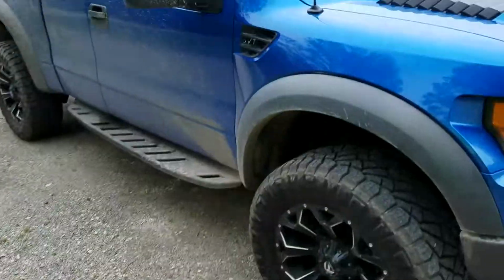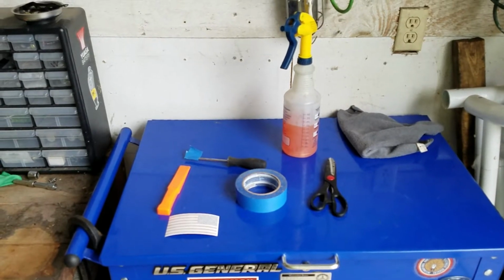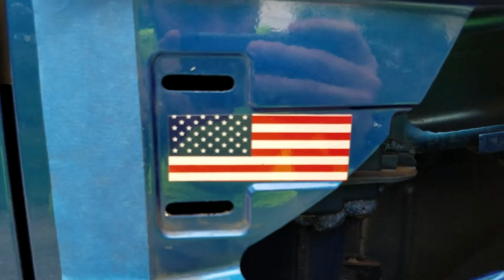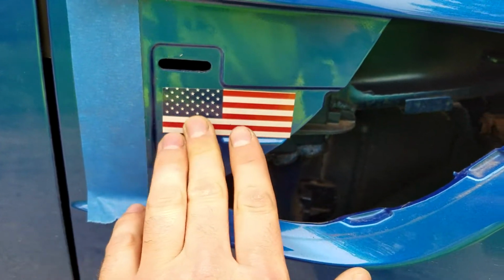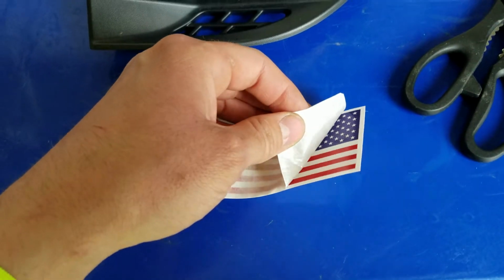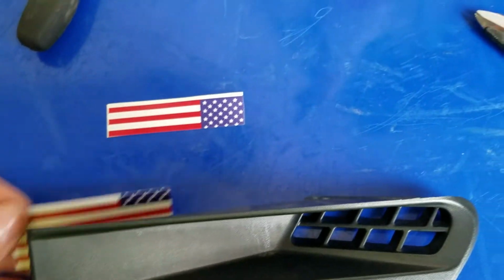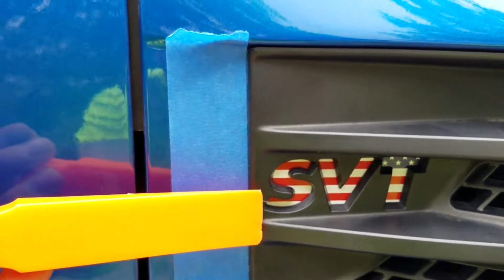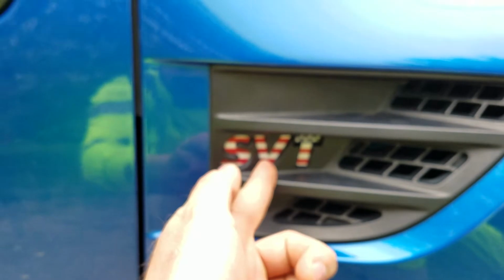Ford Raptor Fender Decal Installation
1st generation Ford Raptor front fender American flag decal install.